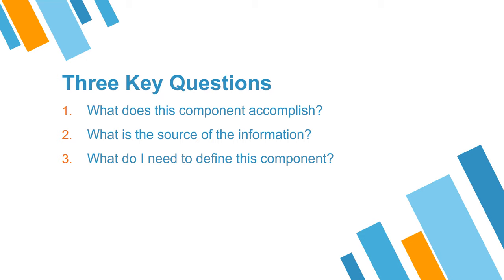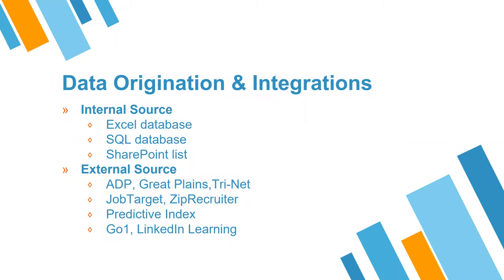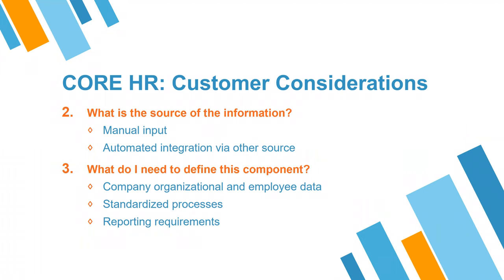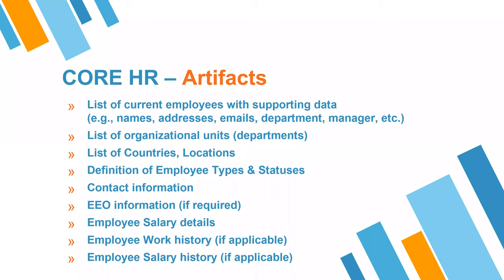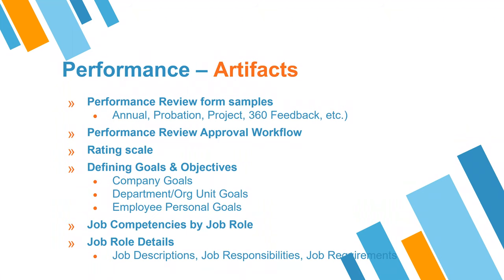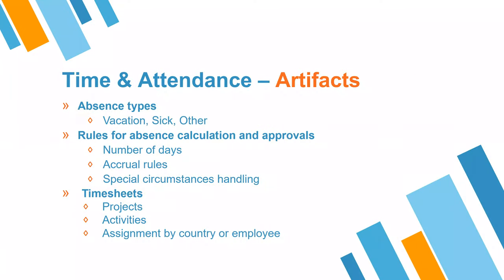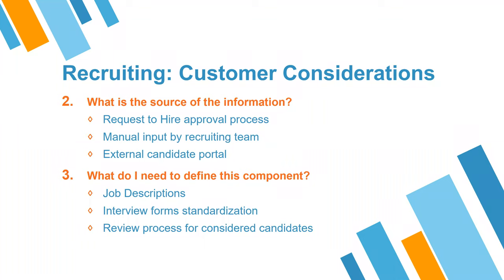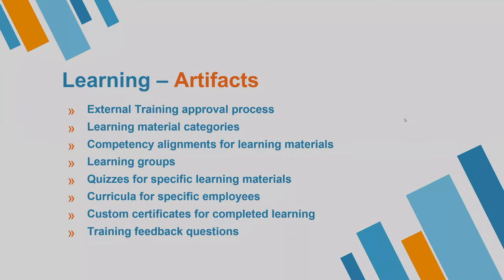Webinar | HRIS Implementation Guide: Your Complete Project Starter for a Smooth Journey!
HRIS Implementation Guide: Your Complete Project Starter for a Smooth Journey
Mastering HR Software Implementation: A Quick Guide to Process, Timeline, and Pitfalls!" Discover how HR teams design the implementation process and learn typical timeframes. Uncover effective strategies to accelerate the process and avoid common pitfalls along the way. Your HR software success starts here! 🚀

Lanteria will tell you everything.

This Webinar "Getting started with HRIS: Full Project Implementation Guide" will explain to you all you need to know about the implementation phase.

Lanteria, founded in 2006, is the world’s leader in developing HR, Talent, Performance, and Learning management software for Microsoft SharePoint and Office 365.

Hundreds of the world’s most respected companies trust Lanteria to empower their people to deliver exceptional results.

𝐑𝐞𝐥𝐚𝐭𝐞𝐝 𝐬𝐞𝐚𝐫𝐜𝐡:
hr software tutorial
HRIS implementation guide
hr software implementation
hrms implementation project plan